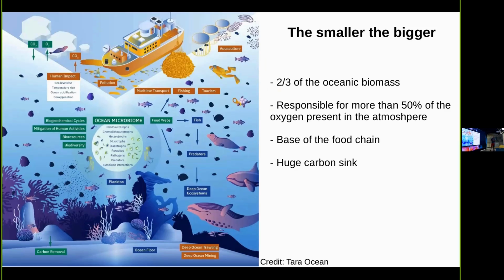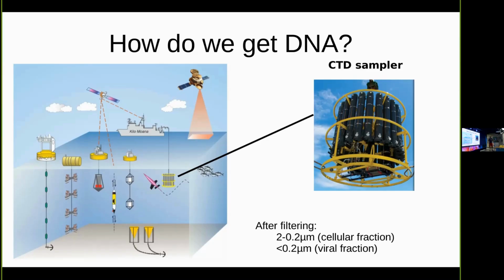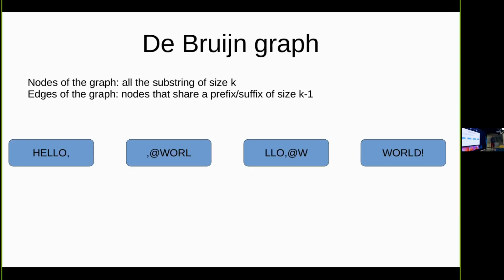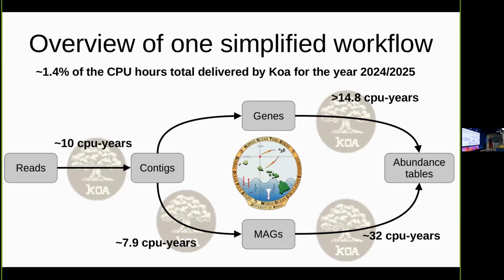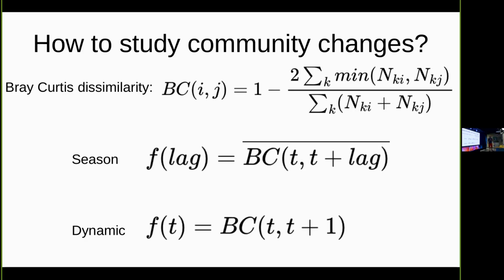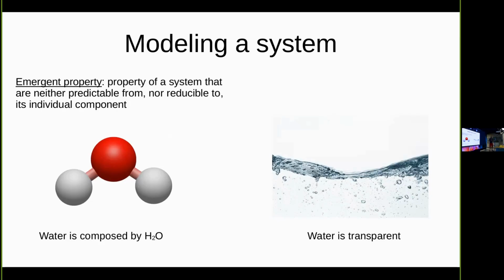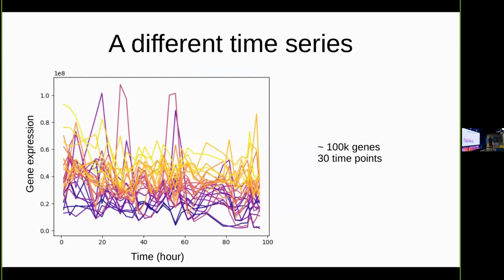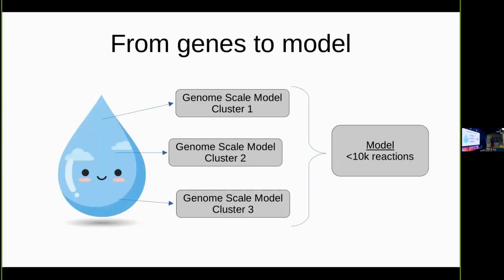CI Symposium 2025: DNA to microbial ecology and models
Speaker:
Dr. Antoine Regimbeau
Postdoctoral Researcher
University of Hawaiʻi at Mānoa

Abstract:
Microorganisms are key players in the ocean, both as the foundation of the food chain and through their involvement in major biogeochemical cycles. To study these organisms, we rely on sequencing approaches that capture fragments of their genetic material. However, these fragments cannot be used directly—they must first be assembled, a process that demands substantial computational power and memory. Once assembled, we can investigate various properties of microorganisms, such as their adaptive capacities and their dynamics over time. In this talk, I will first present how we, as microbiologists, use CI resources, then highlight some ecological insights from our studies, and finally introduce a modeling framework based on genetic data.

Bio:
I received my engineering diploma from École Polytechnique in Paris, where I majored in autonomous systems and signal processing. After working as a software engineer for two years, I began my PhD at Nantes Université in 2019. I earned my PhD in computer science in 2022, focusing on modeling microorganisms in the ocean using omics data. In 2023, I was awarded a Simons Postdoctoral Fellowship, which has allowed me to join the DeLong Lab as a postdoctoral researcher since April 2024.